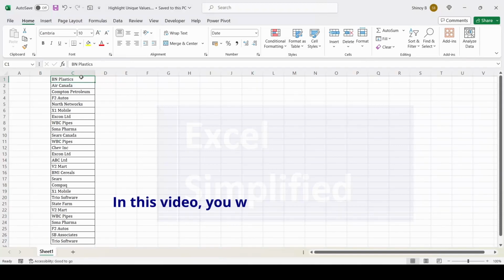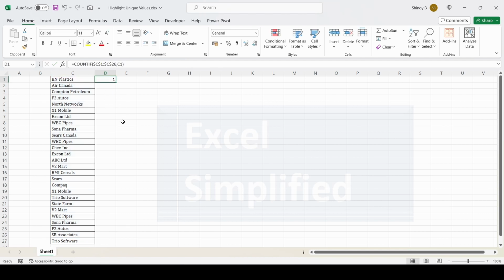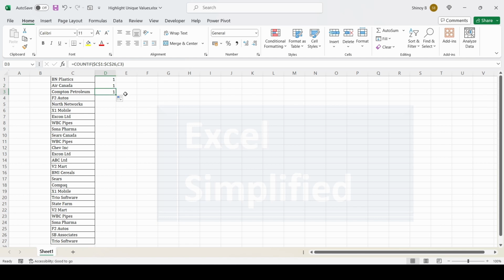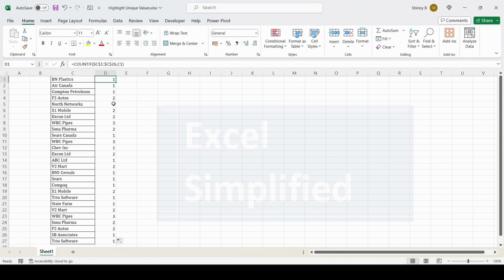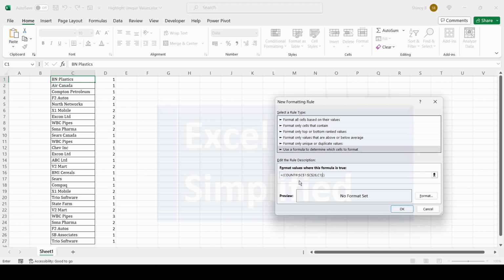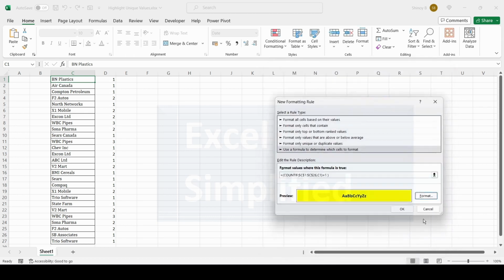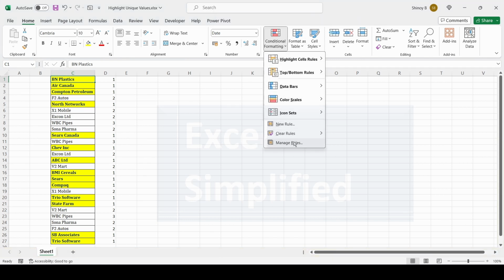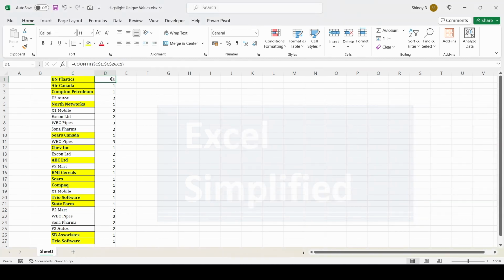Excel trick to highlight unique values in a data range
Excel trick to highlight unique values in a data range. Learn how to highlight unique values in a data range using Conditional formatting